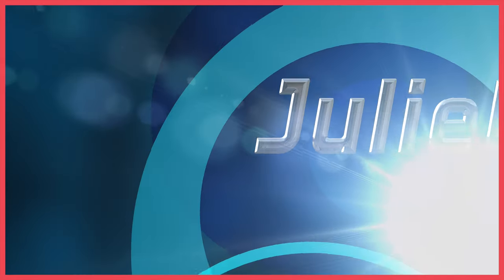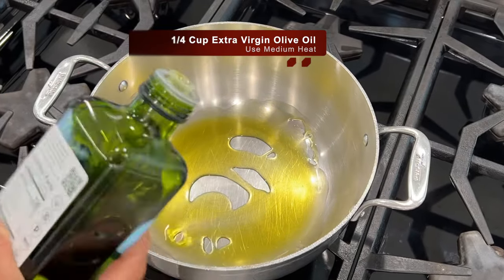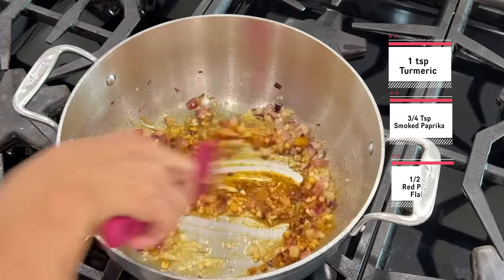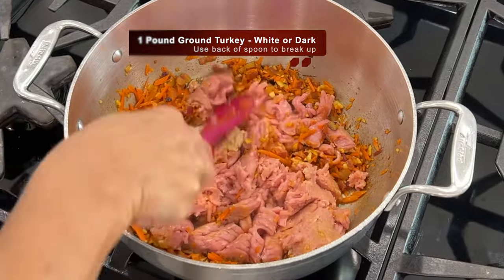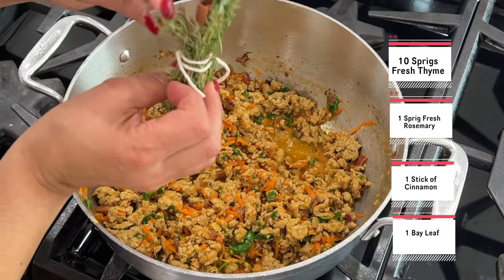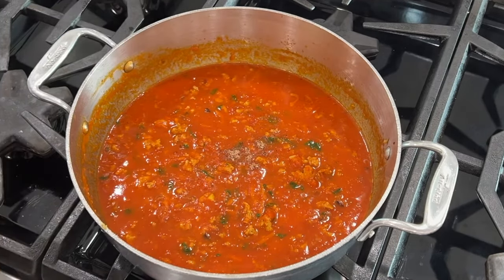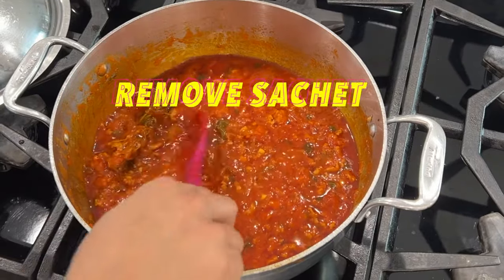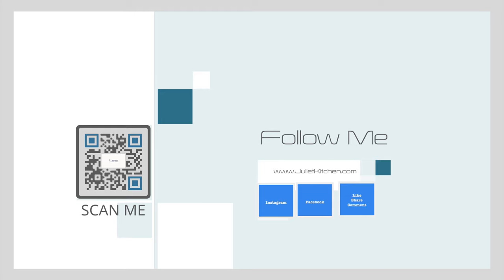Amazing Pasta Meat Sauce | How to create flavorful meat sauce using bottled pasta sauce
Hello Beautiful, In this short video, I show you how to develop the most flavorful turkey meat sauce using bottled pasta with aromatics and carrots. It is one of our favorite sauces and easy to make. I hope you love it.

Mambo Jumbo Wayfair
Code: 2EYMYNJYCET59PVL